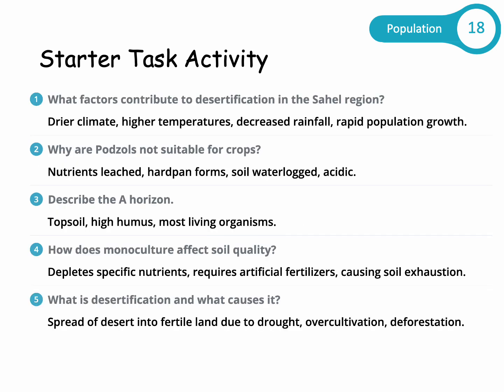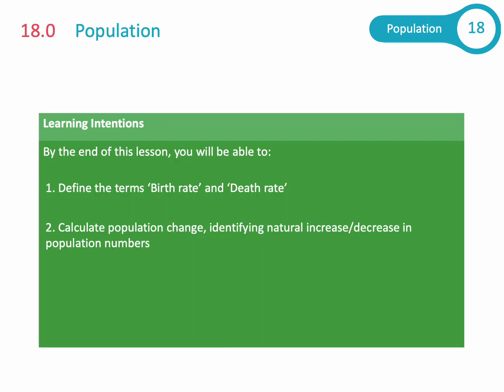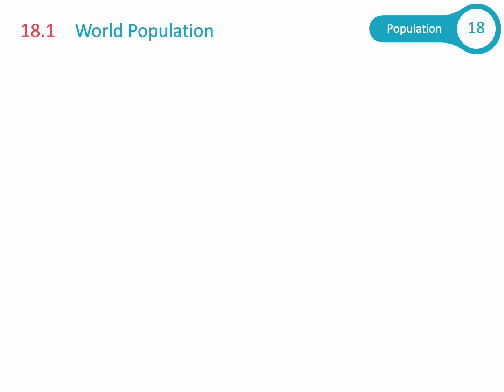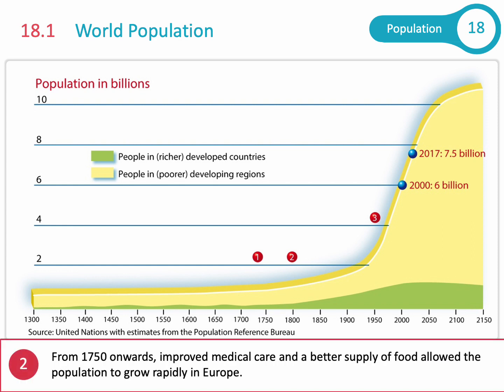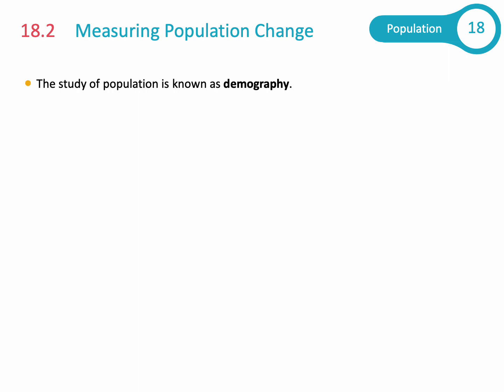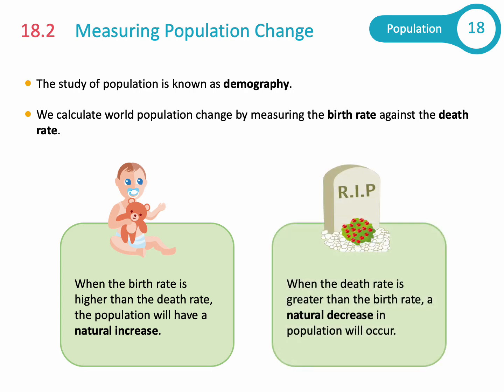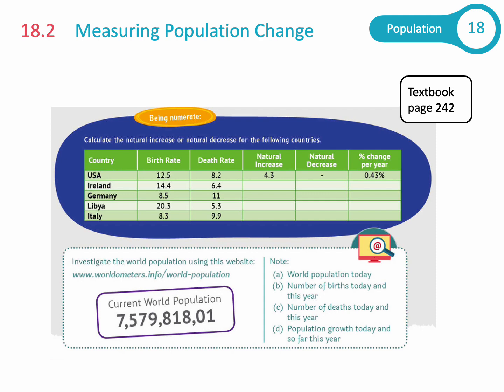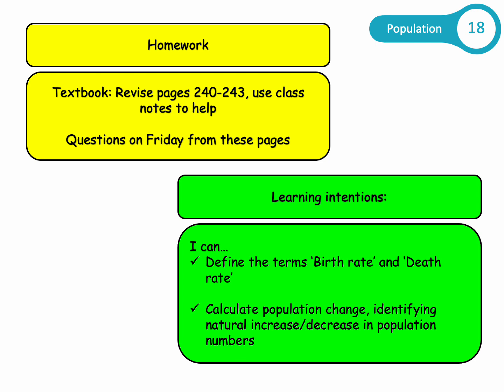Population Scheme of work - Sample lesson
John O'Connor
16335403